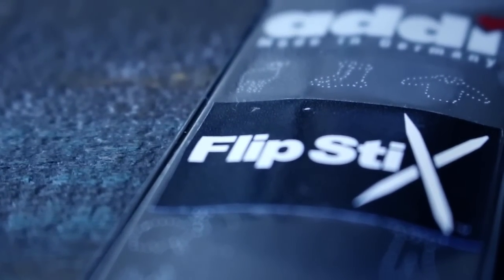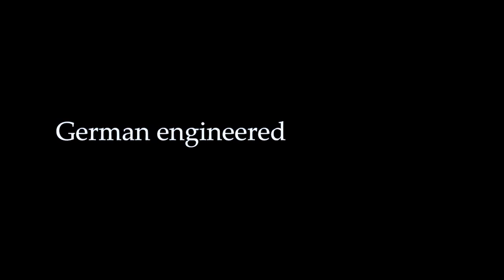Addi FlipStix - The Newest Addition to Our Cases...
FlipStix are colorful ultra-lightweight wonders fabricated from high-grade aluminum!

They feature dual tips for added flexibility of use - one end is a Turbo tip and the other end is a Lace tip. A revolutionary design, FlipStix are available in 6" (all sizes), 8" (US 0, 2.25mm, 1, 2.75mm, 2,3,4,5,6,7, and 8), and 9" (US 9,10,10.75, and 11).